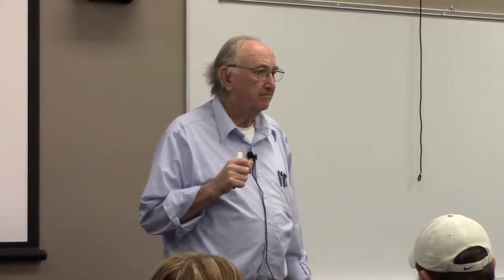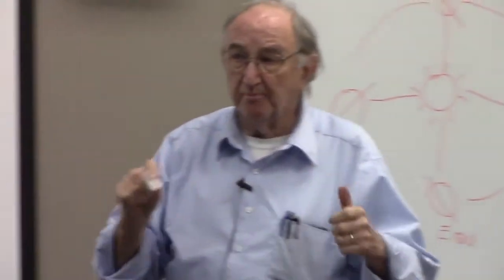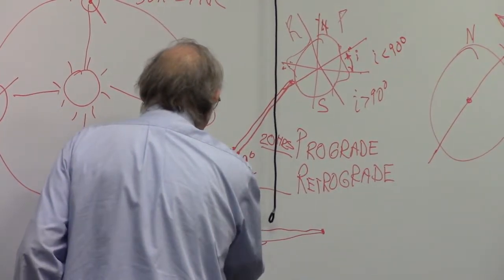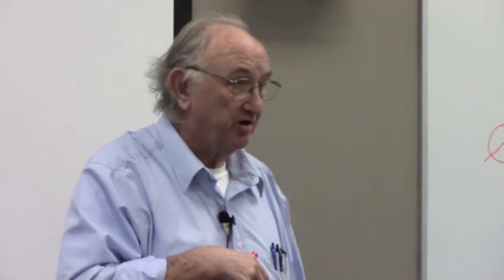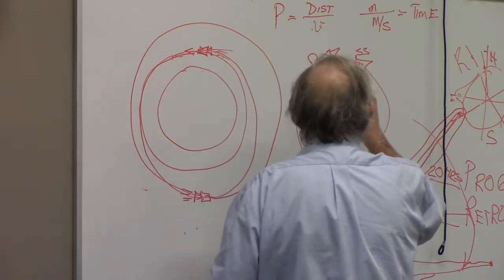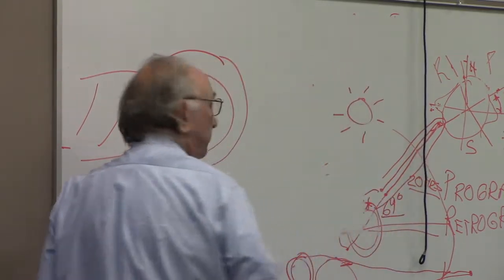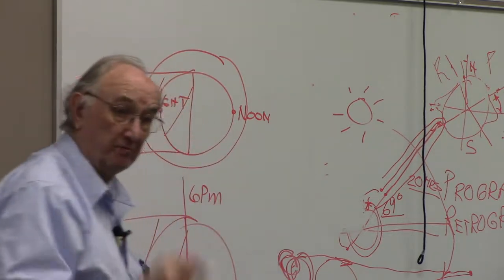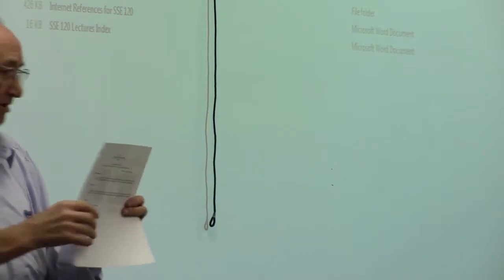SSE 120-23 November 12, 2013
SSE 120 Satellite Orbits. Professor Twiggs.